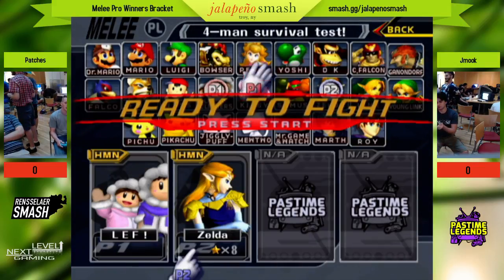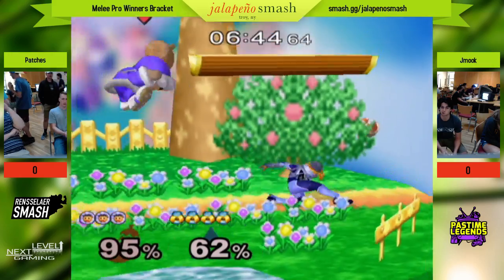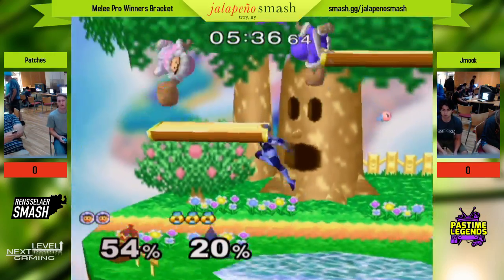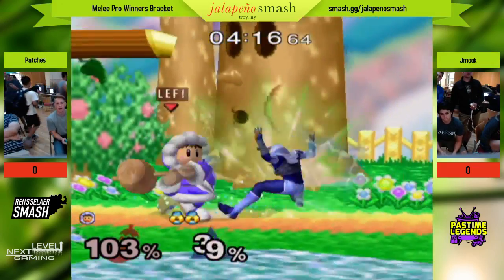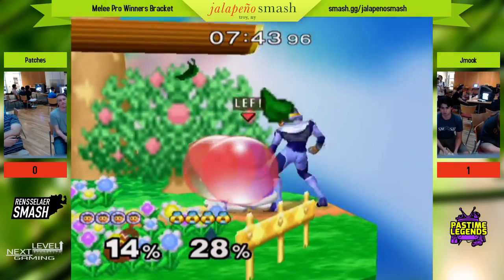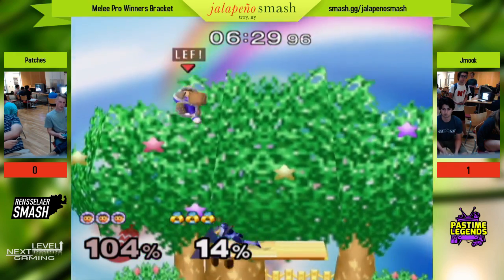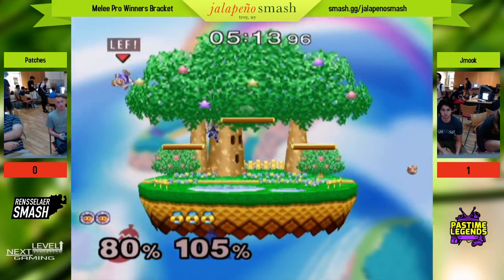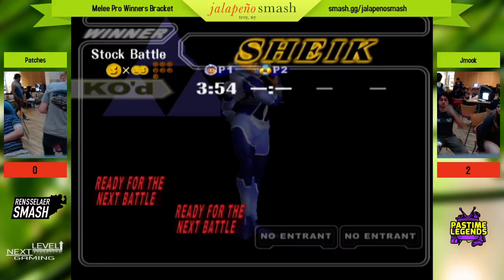Jalapeño Smash: Patches (IC) vs Jmook (Sheik)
Jalapeño Smash - 9/10/16